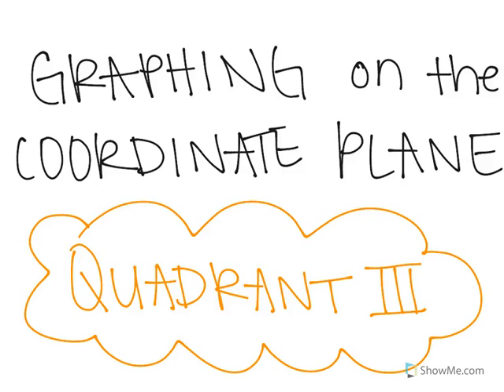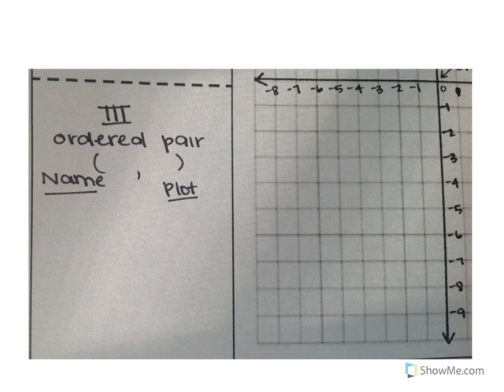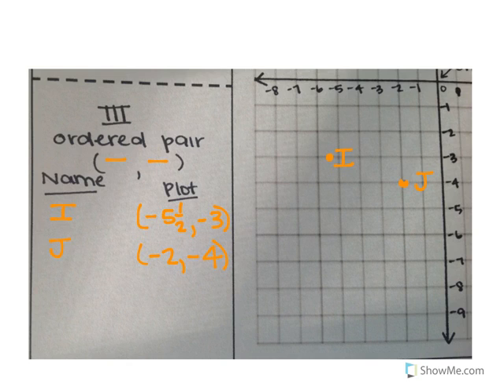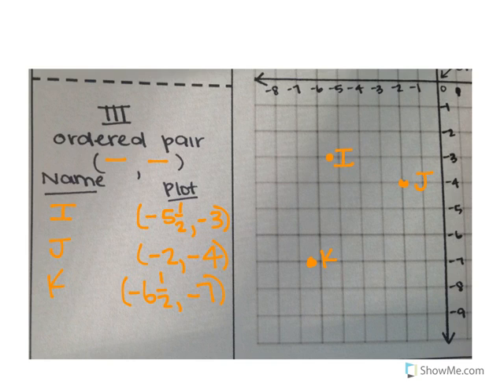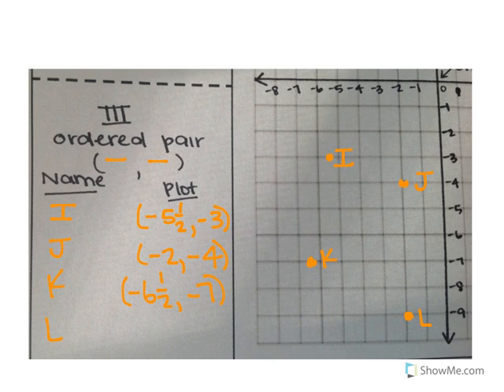Graphing on Coordinate Plane Q3